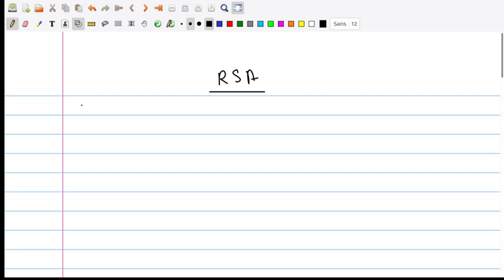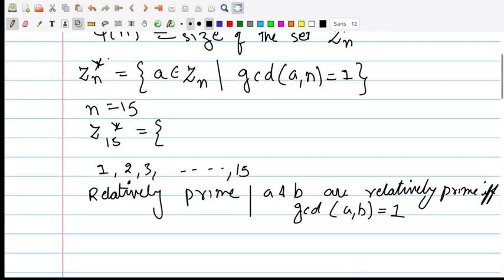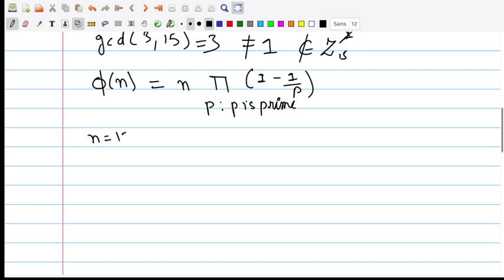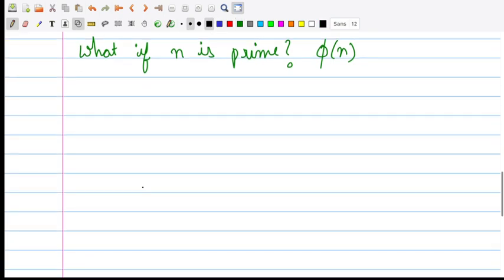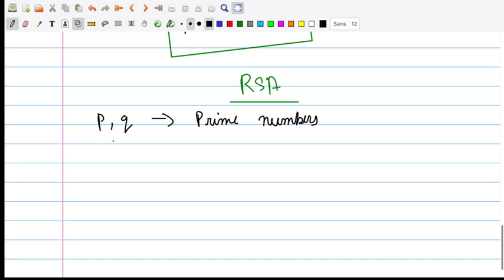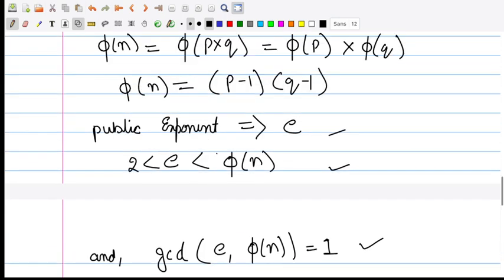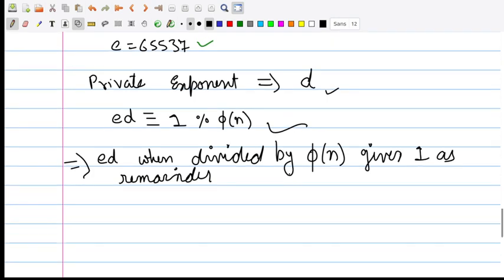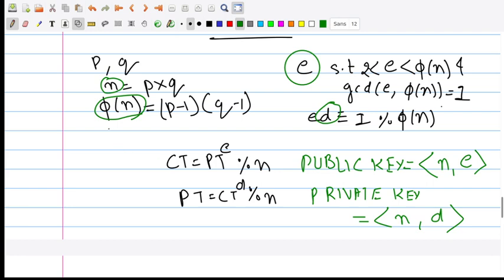RSA Algorithm Explained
This video explains RSA Algorithm. I'm also attaching the notes used in the video for your reference.

Contents of this vide
0:00 - Introduction to Public Key Crypto System
1:35 - Eulers Totient Function
10:20 - Special Case of Totient Function
13:38 - RSA Algorithm
21:25 - Quick Recap